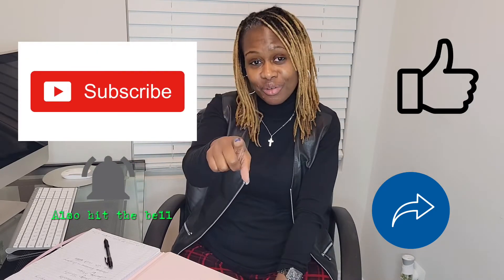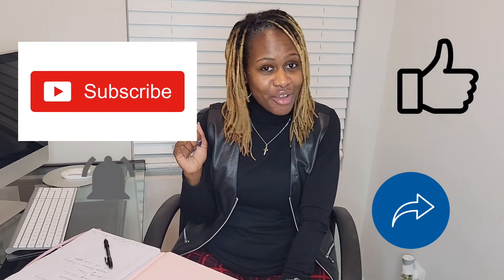My Introduction Video!!!